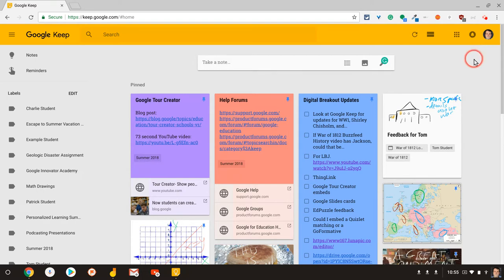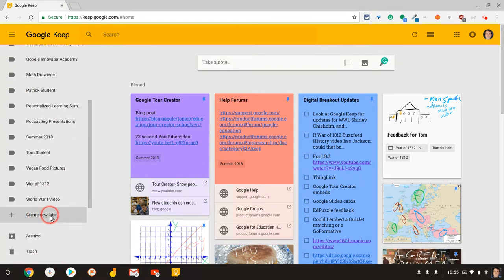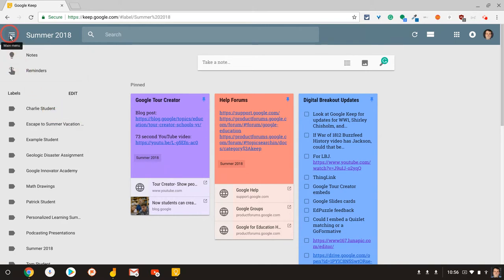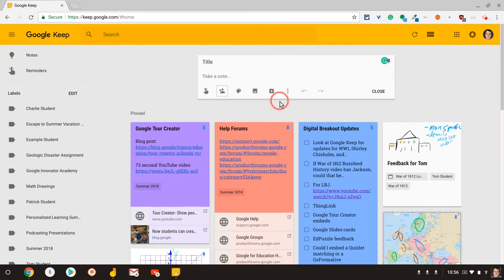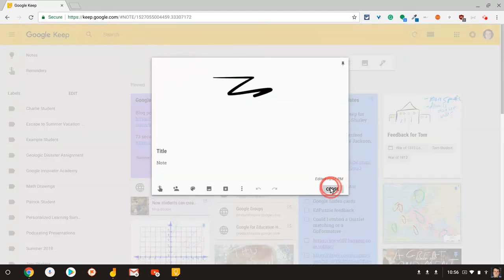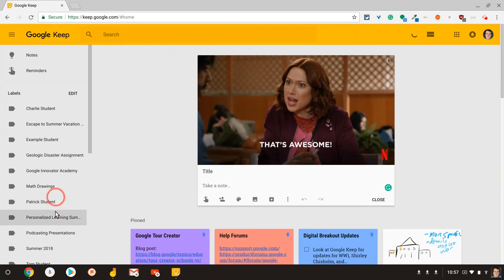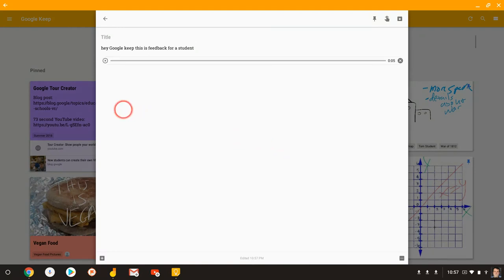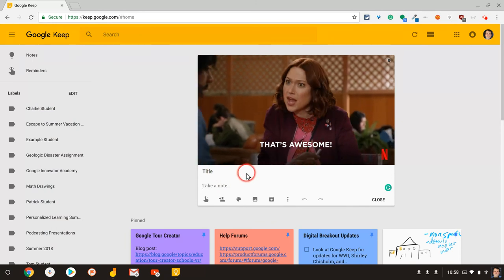Google Keep - The Ultimate Student Feedback Tool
Google Keep is the ultimate tool for sharing feedback in different ways with students. Organize feedback notes by student, group, and/or assignment using labels. Level it up by using the Keep mobile app to add transcribed audio feedback.